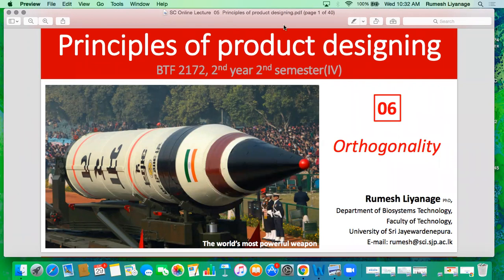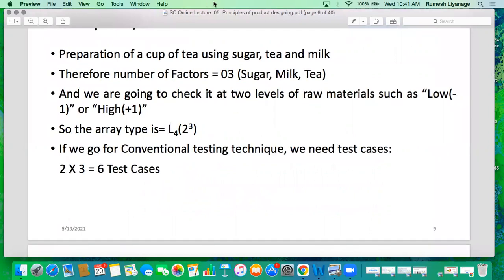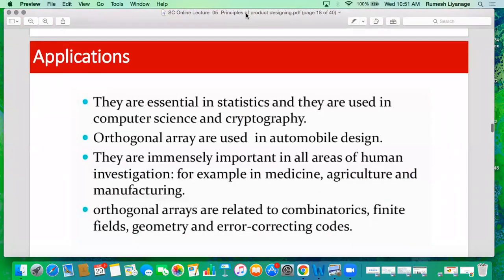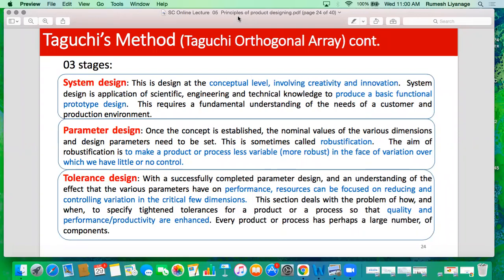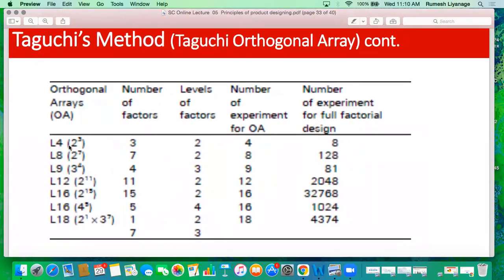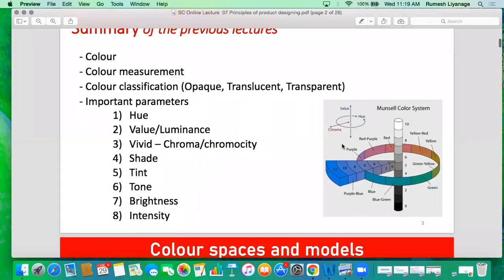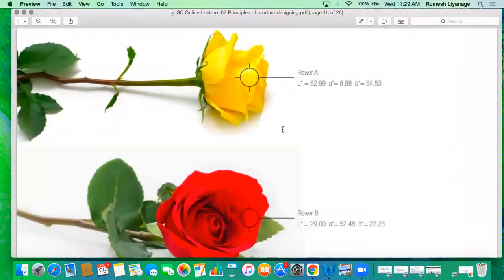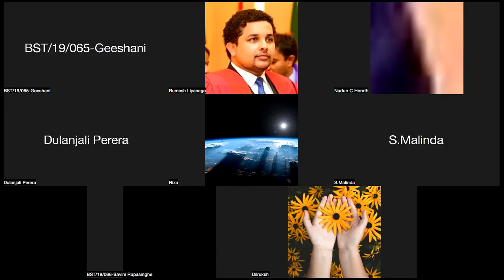Principles of Product Designing Discussion 03